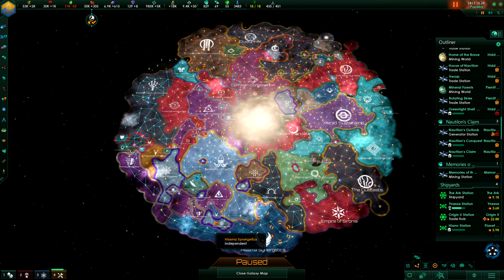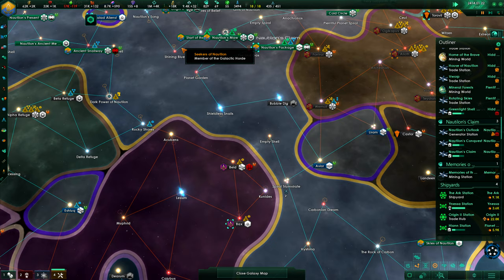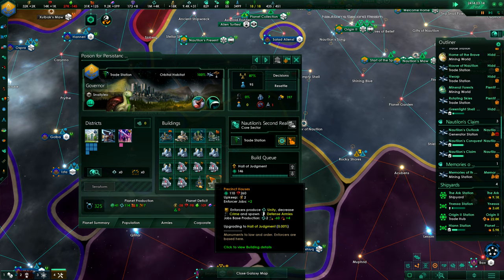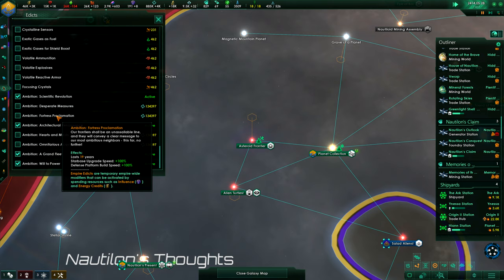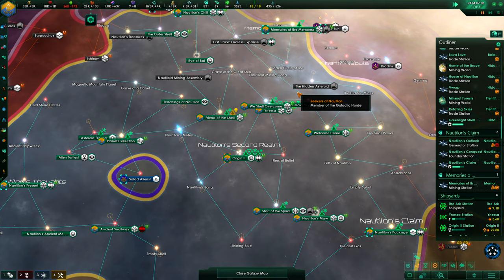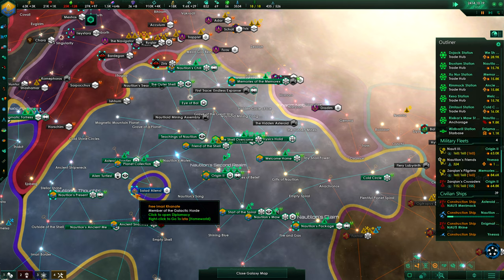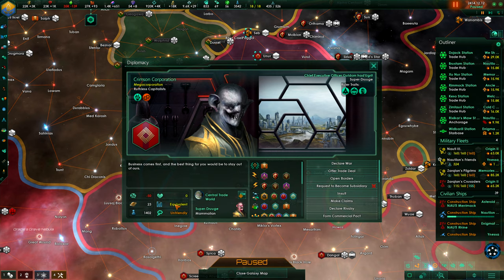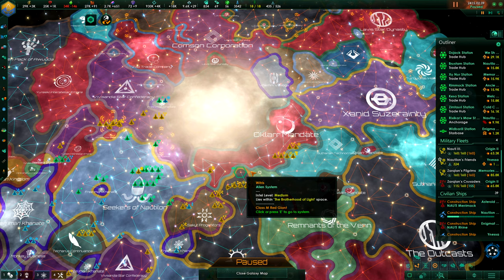Stellaris Grand Admiral | Fleet Dreams | Roleplay Ancient Relics Gameplay SNAIL WARS #114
▶Thanks to Paradox I've received this Preview Version of the Ancient Relics DLC for free. Kudos! (It's Preview, not everything may be perfect.)
▶ Story A splitoff fleet of the Nautiloids (Snails) that escaped through a Black Hole from an enraged galaxy has found a new home in a new and undiscovered galaxy. They want to prepare the galaxy for the coming of their almighty Tentacle Snail God Nautilon, and become the perfect snails along the way, to meet their God and make him claim this galaxy as his. They are looking for ANCIENT RELICS as they see them as traces their god Nautilon gave them.
Research is going to be important, Exploration of the new Archaeological System, so is becoming the Uber Snail and claiming the Galaxy.

If you're interested: My deep to extremely hardcore difficulty (the newer ones) Stellaris Let's Roleplays

1. Stellaris * The Cthulhu Myth * in a galaxy ruled by terrors of space, will we survive together?
2. Stellaris Leviathans * Snail Wars * The Nautiloids, weak and ugly snails, want to be safe in a galaxy that wants them only harm...
3. Stellaris Utopia * The Culture * A civilization promoting science, freedom and equality for all tries to make the galaxy a better place!
4. Stellaris Apocalypse * The Children of Atlantis * Highest Difficulty, Max. Crisis Slider Let's Roleplay – we bring free thoughts and equality to an oh so dangerous space of the Cthulhu Mythos
5. Megacorpse INC * Megacorp Expansion Grand Admiral Difficulty, Max. Crisis (x5) Let's Roleplay where our slightly corrupt Megacorporation tries to get the better of everyone